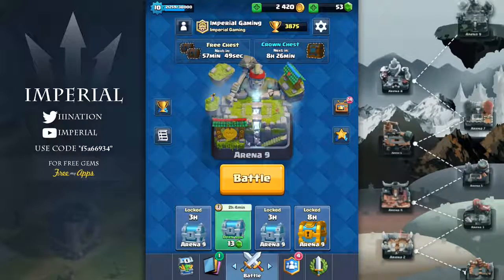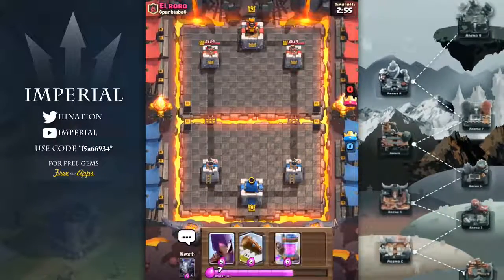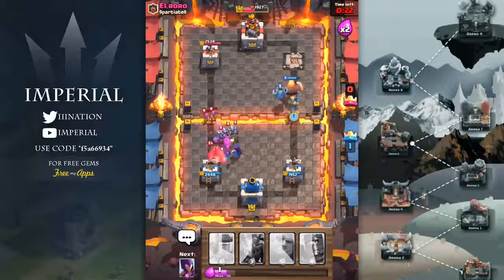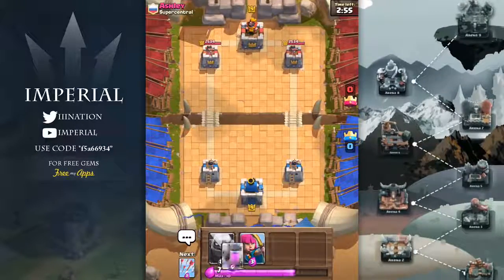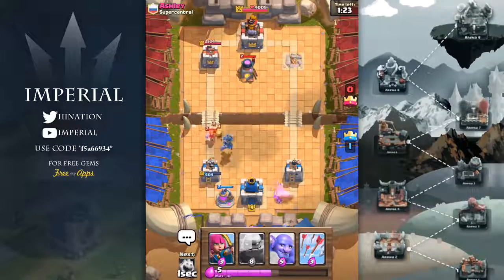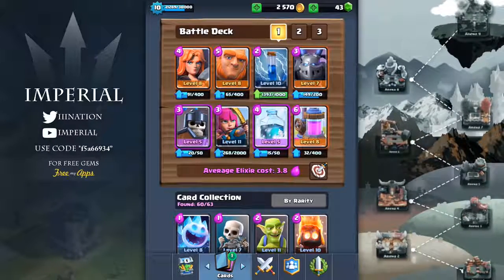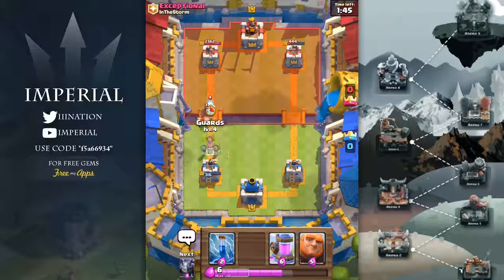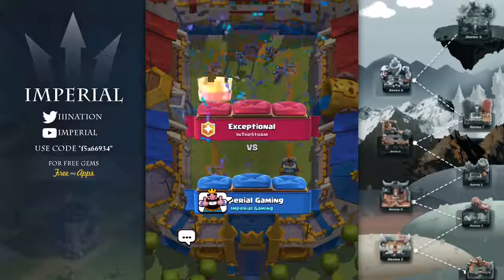Clash Royale: Top 3 Best Decks And Strategies - Best Decks For Trophies And Crowns! (After Update)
Clash Royale Top Decks For Trophies And Crowns! Clash Royale Top 3 Decks And Strategies For Trophies And Crowns! Best Decks And Strategies In Clash Royale. How To Get Trophies Fast In Clash Royale. Best Decks In Clash Royale. Best Strategies In Clash Royale. Clash Royale New Card Update Gameplay. New Tornato Card Leak Information And Insight. Watch This Video And Learn About Three Extremely Strong And Possibly Overpowered Decks In Clash Royale! | Comment down bellow other GREAT decks!

►GET FREE POKECOINS, GEMS & GIFT CARDS
►USE THIS CODE: f5a66934

Get Free Clash Royale Gems (Basically Clash Royale Hack)

TheTrendingChannel:

Music Channel: Imperial Sounds
https:
Main Channel: Imperial
Main Channel: